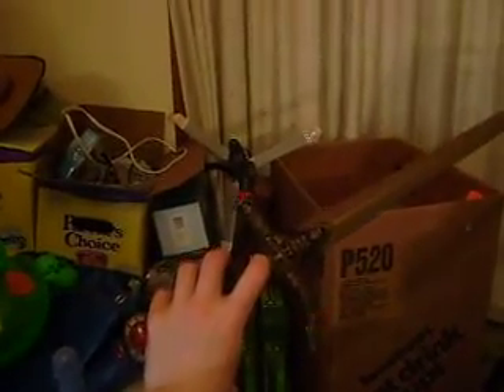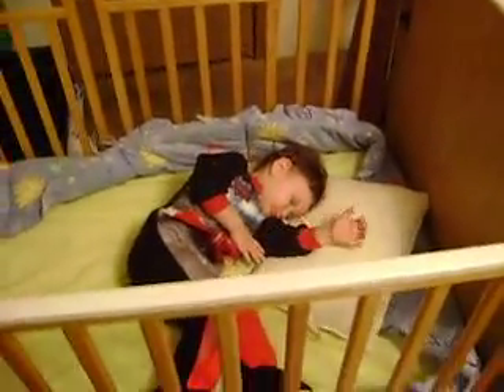tour of my apt for my friends